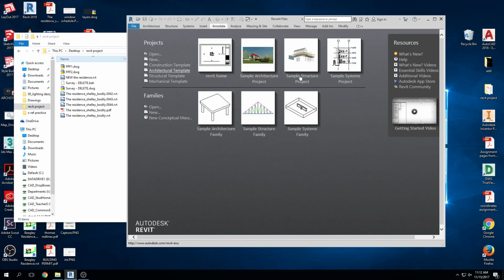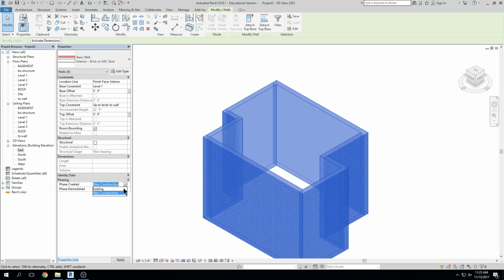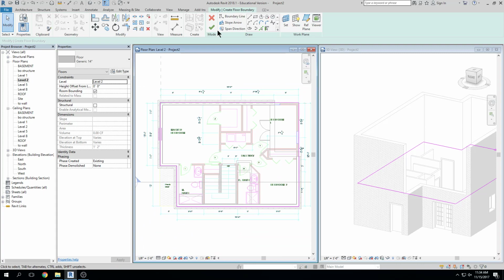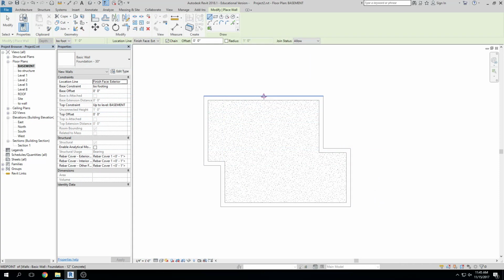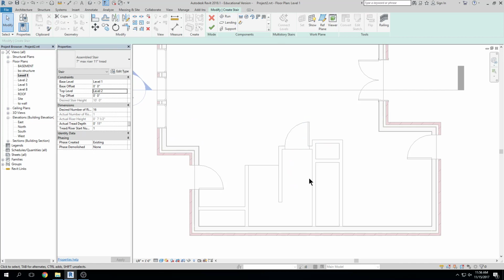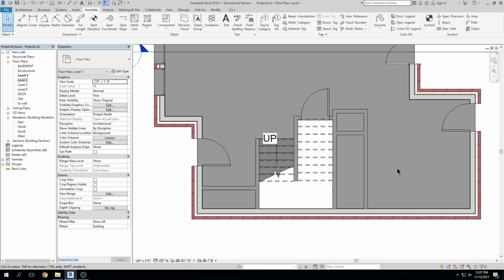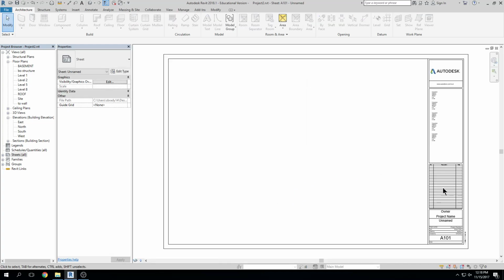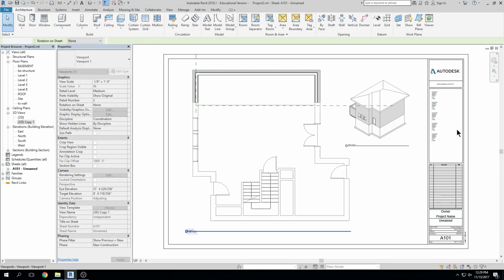15 Nov Drawing Techniques